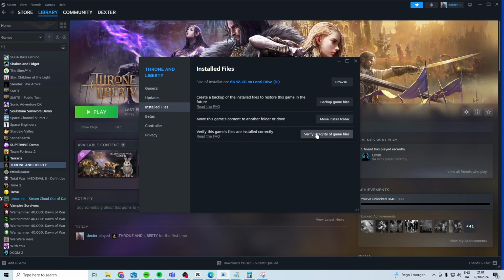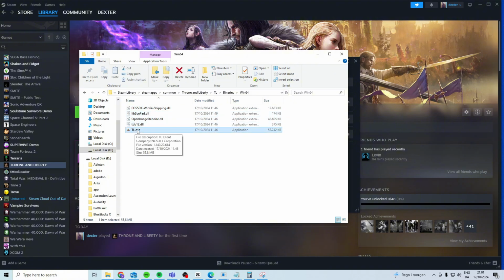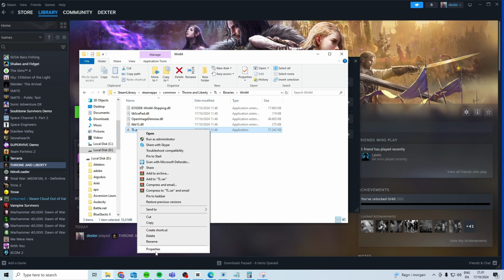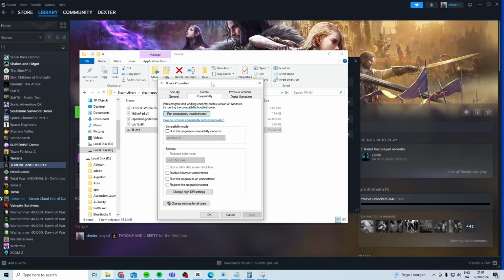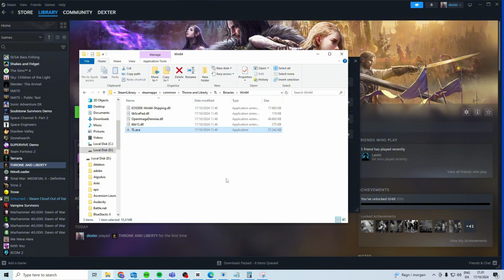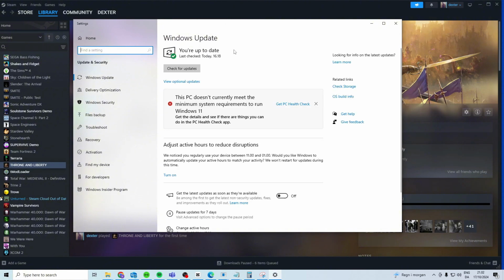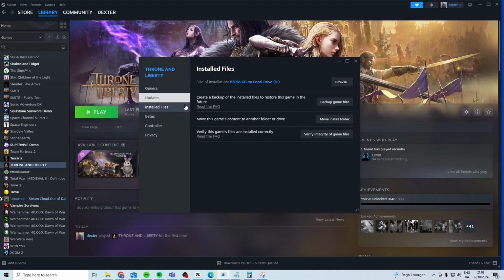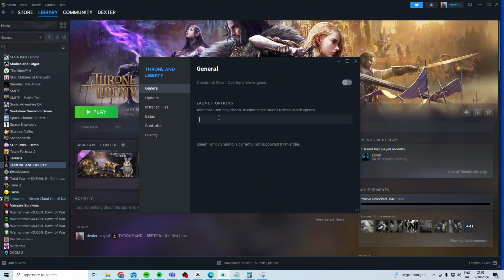How To Fix Throne & Liberty Not Launching Or Opening - Full Tutorial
In this video I'll show you how to easy and fast fix throne and liberty can't start or won't start issues. The method is very simple and clearly described in the video. Follow all of the steps & see how you can solve throne and liberty launching issues and errors